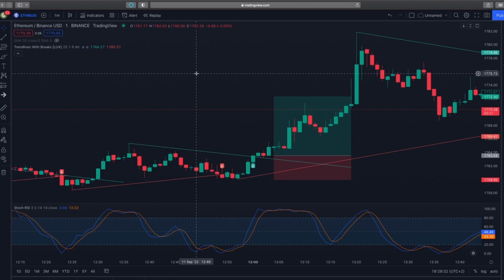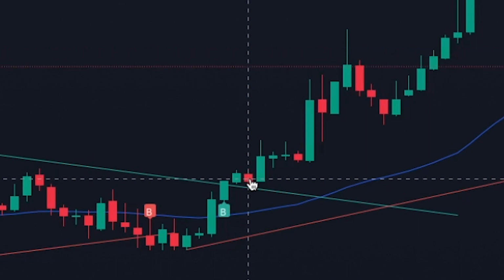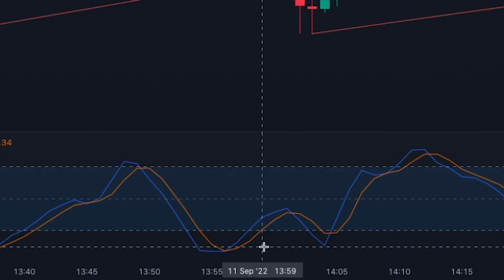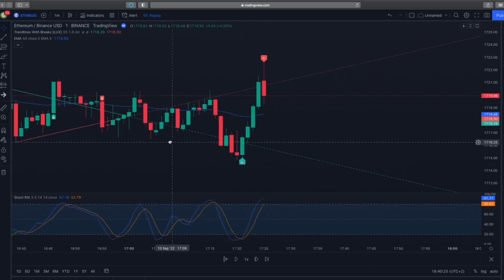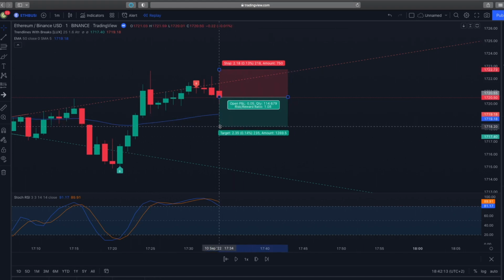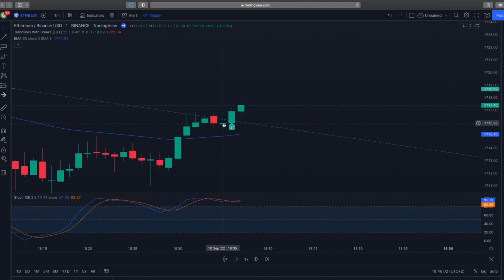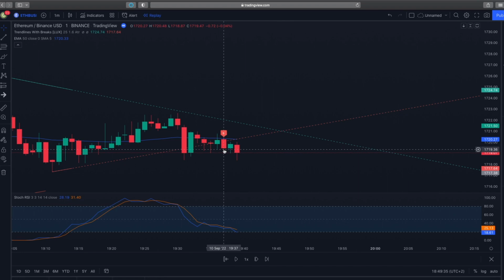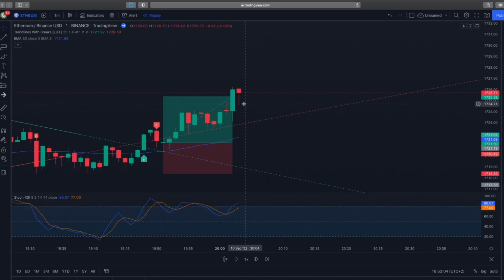I Tested Extremely powerful TradingView Indicator combination on 1 minute chart and this happened..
I tested out a youtube trading strategy without seeing the future and results are actually quite awesome.